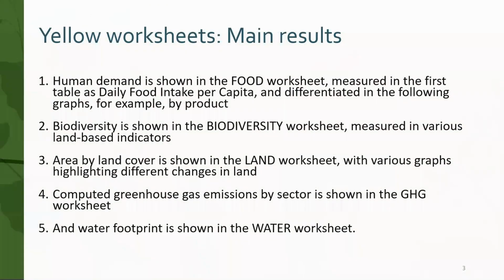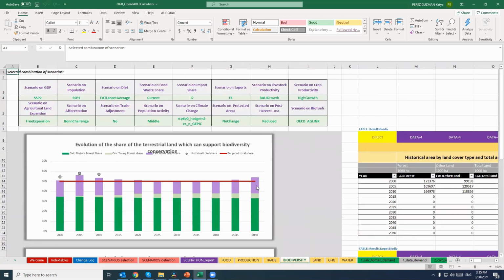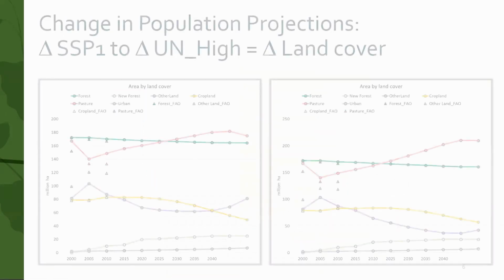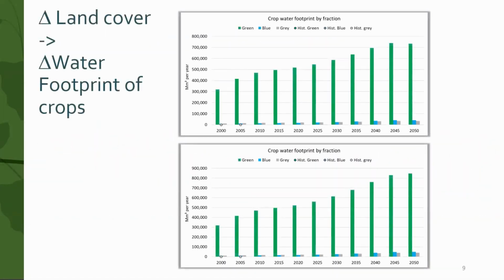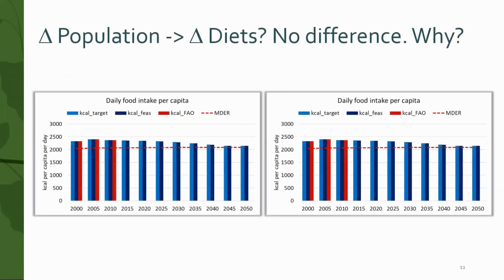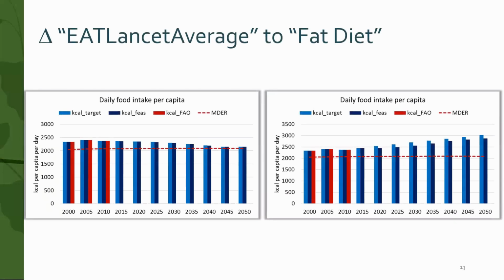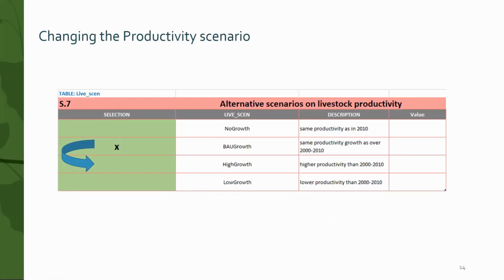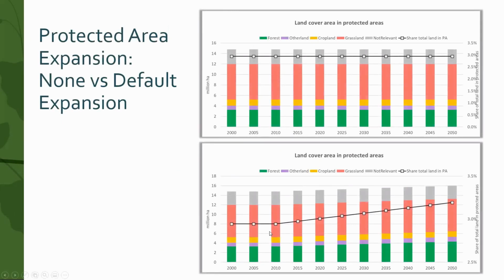1. Scenario selection in the FABLE Calculator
Welcome to this video on “Scenario Selection” in the FABLE Calculator. Our objective is to help you learn how the selection of different scenarios affects the main results.

The Food, Agriculture, Biodiversity, Land-Use, and (bio)Energy (FABLE) Consortium is a collaborative initiative created in 2017. FABLE mobilizes leading knowledge institutions across the globe and supports them to develop decision-support tools and analyses for integrated long-term food and land-use pathways at national and global scales.
FABLE is convened as part of the Food and Land Use Coalition (FOLU). FABLE is coordinated by a Secretariat, composed of the Sustainable Development Solutions Network (SDSN), the International Institute for Applied Systems Analysis (IIASA), and the Alliance of Bioversity International and CIAT and working closely with the Potsdam Institute for Climate Impact Research (PIK).

Content

0:00 - Welcome

0:34 - Yellow worksheets: Main Results

0:50 -  FOOD Worksheet

1:04 – BIODIVERSITY Worksheet

1:13 - LAND Worksheet

1:21 – GHG Worksheet

1:27 – WATER Worksheet

1:31 – Changing Population Projections scenario

2:20 – Compensating population growth: Diet scenario change

3:52 – Compensating population growth: Livestock productivity scenario change

4:24 – Changing Protected Area Expansion scenario

4:46 – Once Scenario is selected, next step is Scenario Definition

5:11 – Links to FABLE Websites